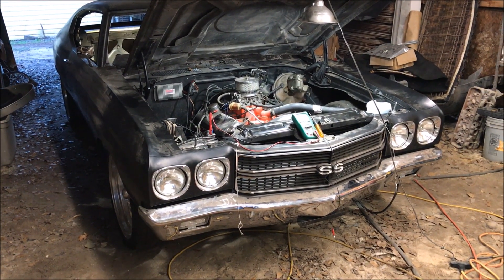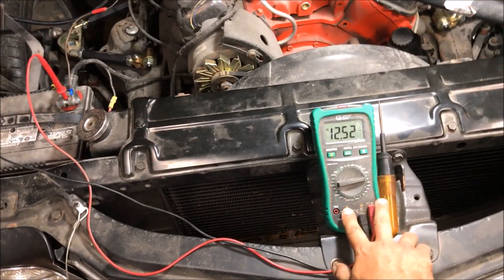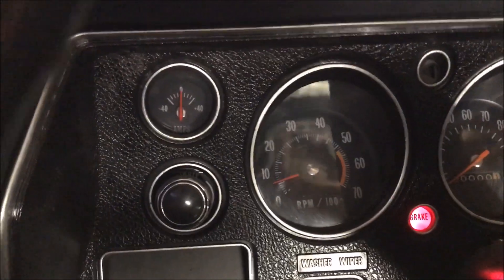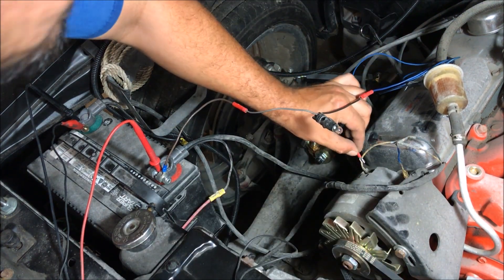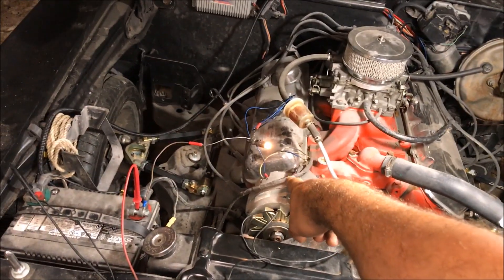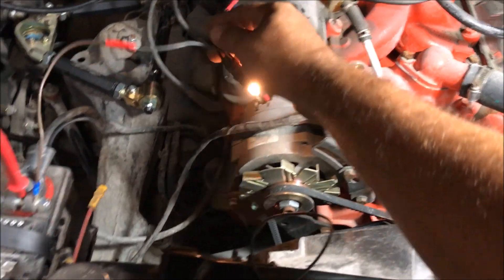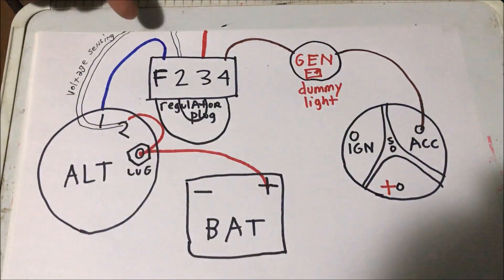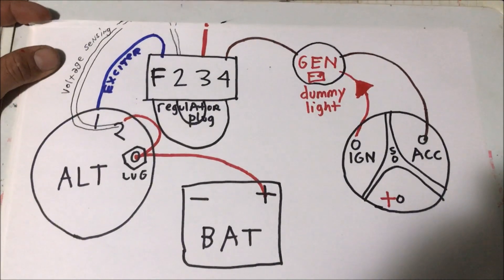internally regulated GM 3 wire conversion UPDATE and INFO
mainly for people that have converted their EXTERNALLY regulated system over to an INTERNALLY regulated GM 3 wire alternator.

just trying to help the people out that are still having problems..